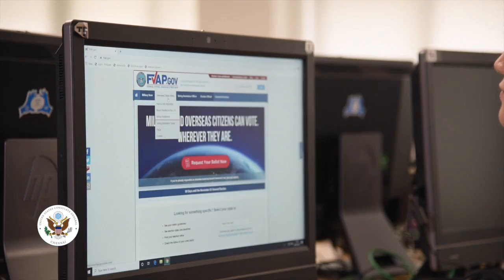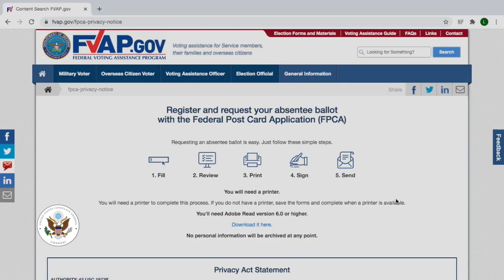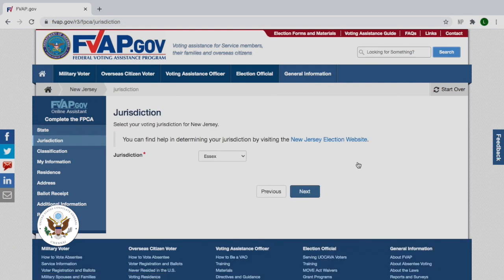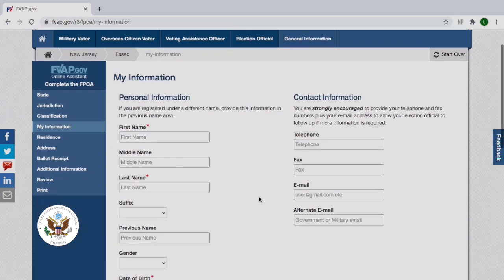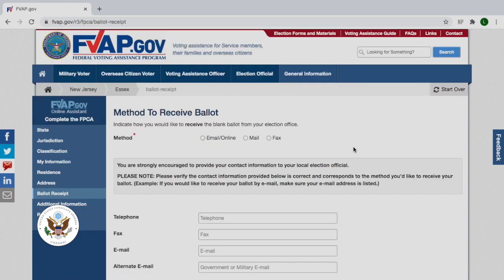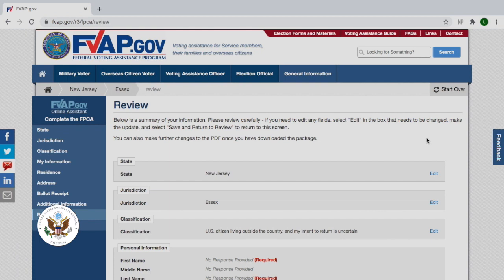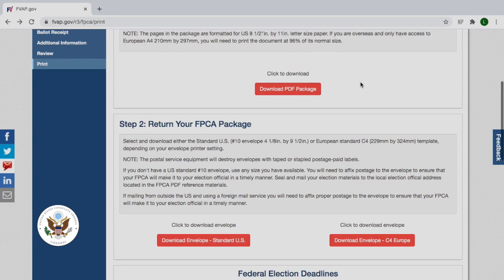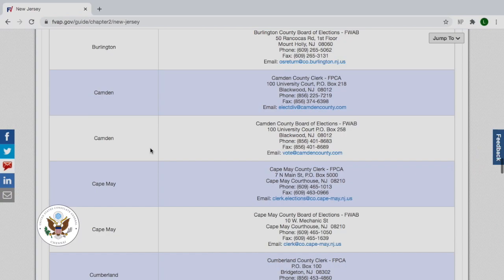American Citizen Absentee Ballot | Explainer Video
Voting is one of our fundamental rights as U.S. citizens. Americans living abroad can choose to exercise that right — from anywhere in the world, including India.

Here's how:
1. Register to vote and request your ballot in one easy step. Fill out the Federal Post Card Application (FPCA) and send it to your election office. This video will walk you through the process.

2. Fill out and send in your ballot when it arrives.
That's it. Check out fvap.gov for more detailed info as well as state-specific instructions.

Still have questions about overseas voting? Voting assistance officers will host a Facebook live event to answer them on Monday, August 17th at 7:00pm IST.

The live stream will be playing at the top of our page. Once you are watching the live stream, please comment and ask questions!

Questions?